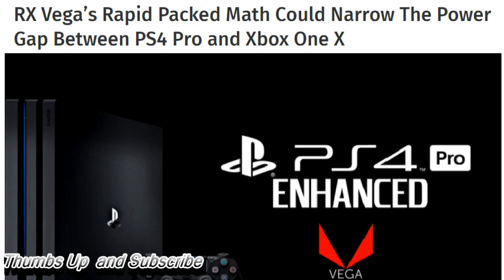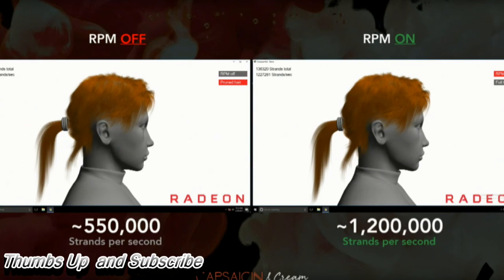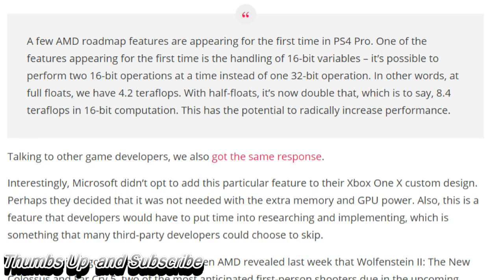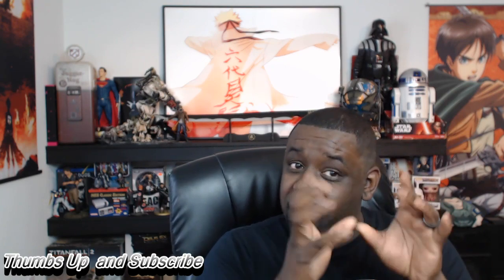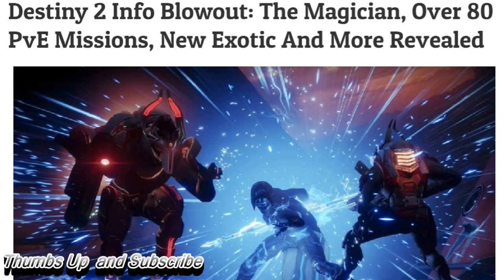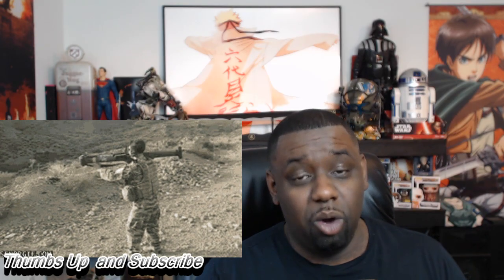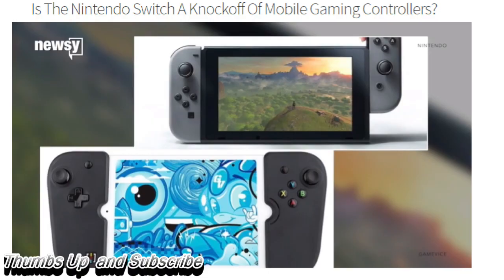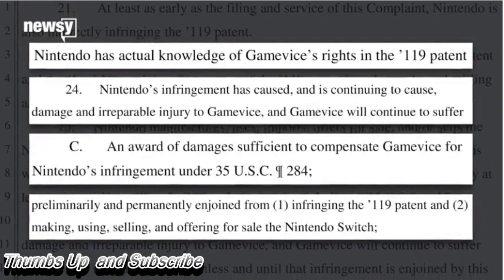PS4 Pro Is About To Get 8.4 TeraFlops To Beat Xbox One X? The Nintendo Switch A Knockoff? Destiny 2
Nintendo Gets Sued! Is The Nintendo Switch A Knockoff Of Mobile Gaming Controllers? RX Vega’s Rapid Packed Math Could Narrow The Power Gap Between PS4 Pro and Xbox One X. Destiny 2 Info Blowout: The Magician, Over 80 PvE Missions, New Exotic And More Revealed

Destiny 2 Info Blowout: The Magician, Over 80 PvE Missions, New Exotic And More Revealed

RX Vega’s Rapid Packed Math Could Narrow The Power Gap Between PS4 Pro and Xbox One X

Is The Nintendo Switch A Knockoff Of Mobile Gaming Controllers?